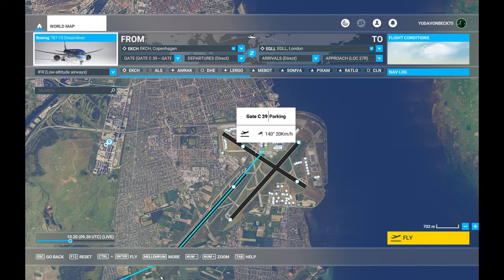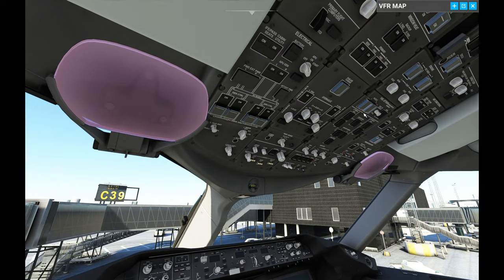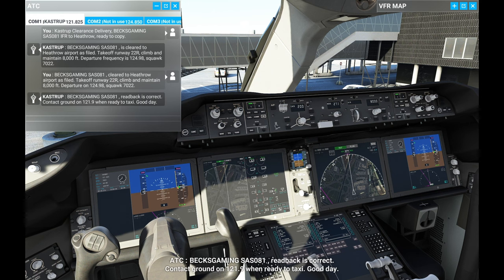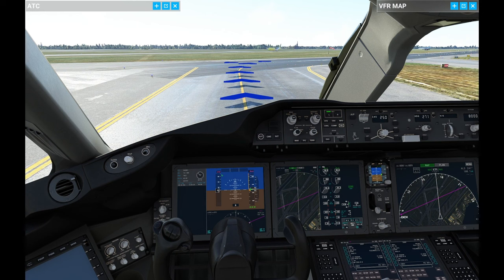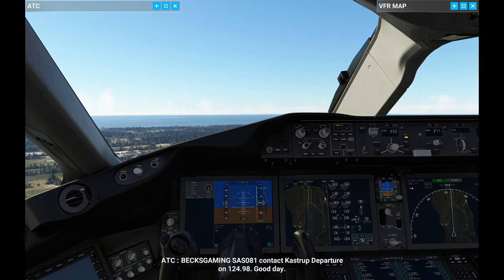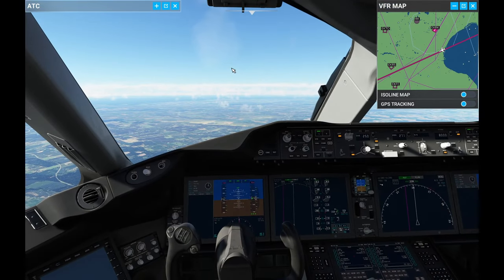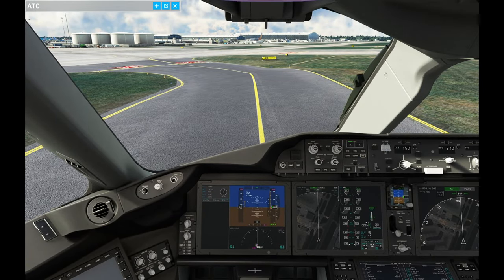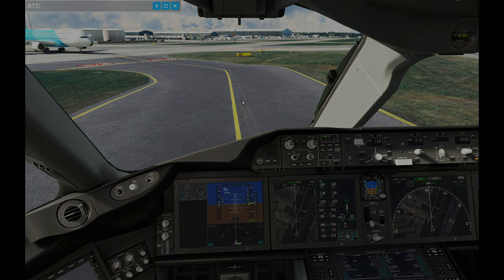Beginners guide #3 : The easy way to take off and land the 787 Dreamliner using ILS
Join me in a city to city flight in Microsoft Flight Simulator 2020, flying the 787 Dreamliner

0:00​ Introduction/setup plan
1:06​ Aircraft preperation
4:21​ Starting engines
6:49​ Take-off
14:26​ Cruise and prep for descent
17:29​ Descent considerations
18:19​ Approach & Final
21:38 Landing

Premium Deluxe version of the game with the following payware:
Münich Airport
Copenhagen Airport
Junkers 52
Spitfire

My PC setup:
AMD Ryzen 5 3600XT 3.8GHz 6/12-Core
Noctua NH-D15 cooler
G.Skill DDR4 PC3600 16GB kit CL16 Ripjaws
MSI MAG B550M MORTAR WIFI
Asus ROG-STRIX-RX5700XT-O8G-GAMING
In a Fractal Design Meshify Mini C case
Tobii 5 headtracking

Software:
OBS Studio with Flylive Studio overlay

Controllers:
Thrustmaster Warthog HOTAS
Razer Ornata V2
Razer Deathadder V2